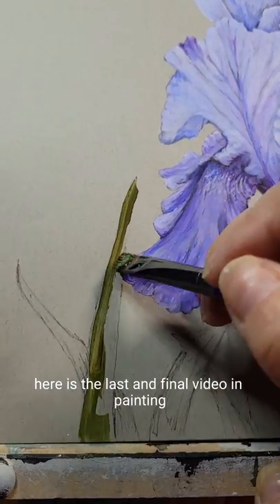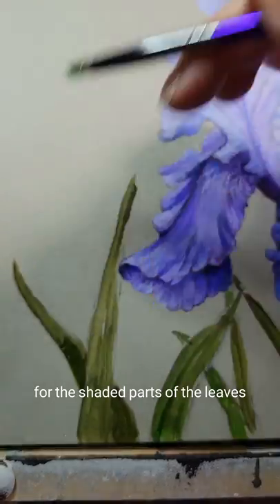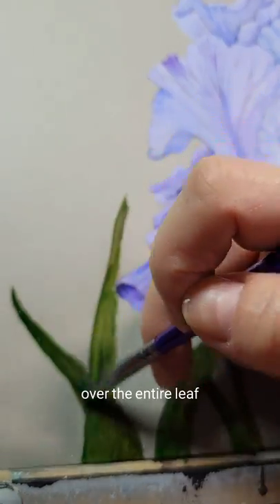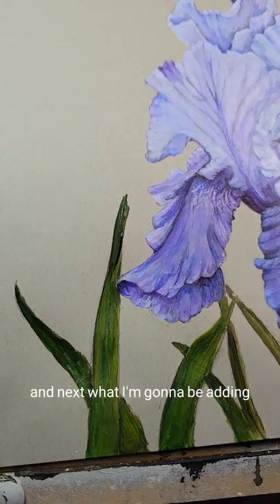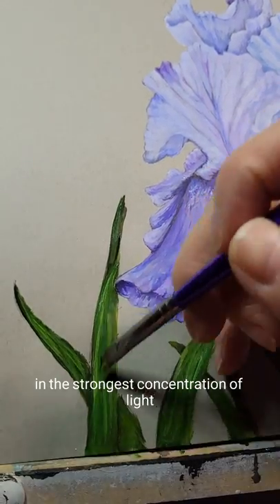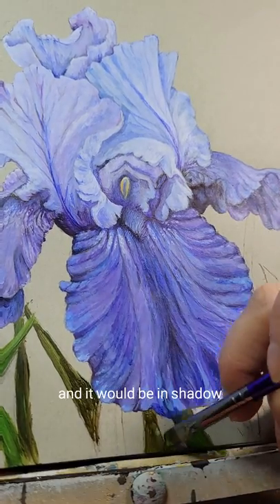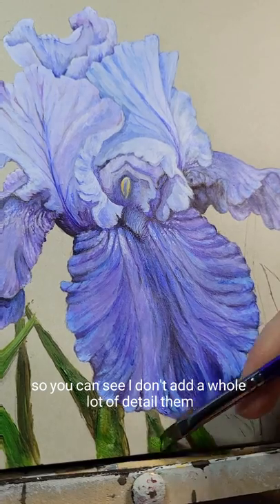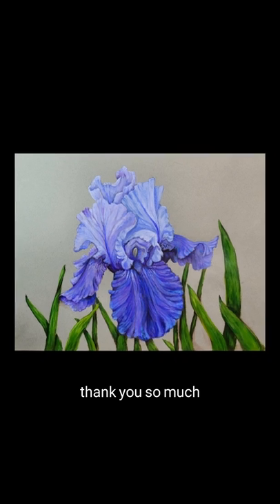Painting a Mariposa Skies Bearded Iris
Last and final video painting the leaves and stem of a Mariposa Skies Bearded Iris.

Colors used:
BURNT UMBER
HOOKERS GREEN
MEDIUM OLIVE GREEN
TITANIUM WHITE